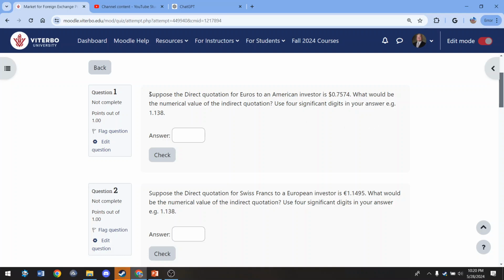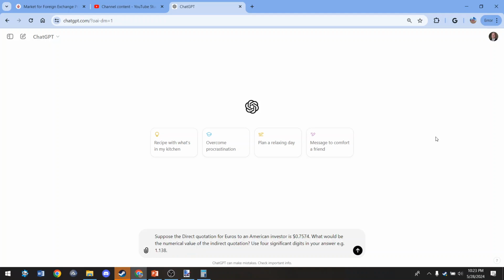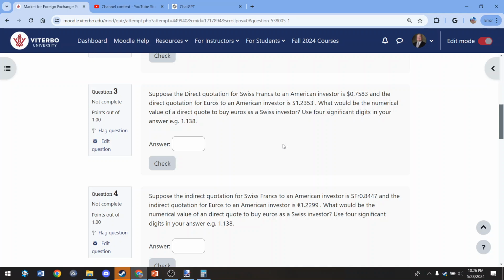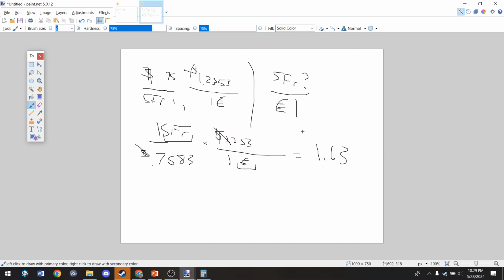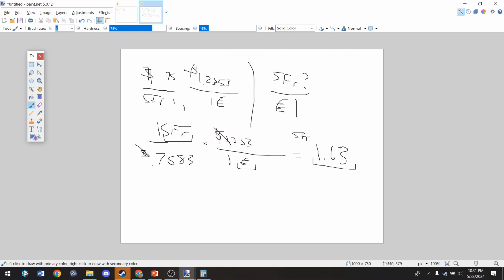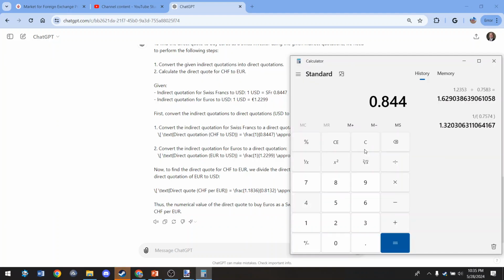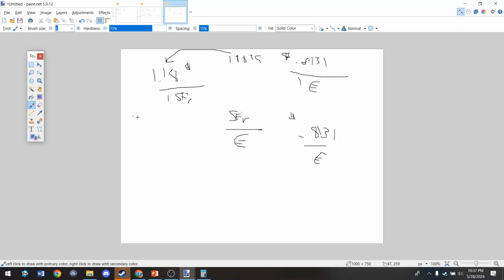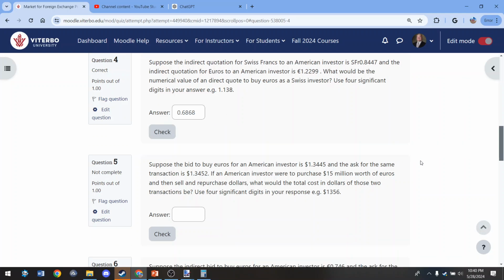Foreign Exchange Problem Example Part I